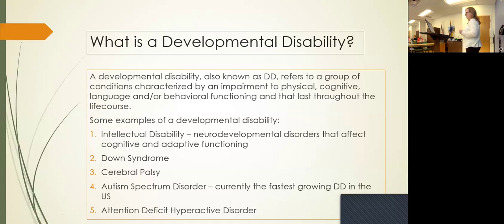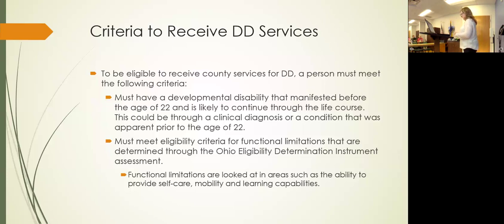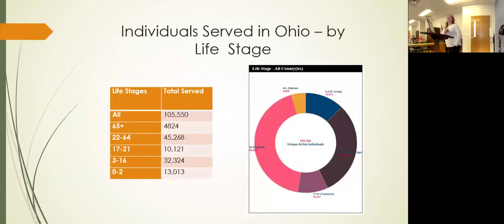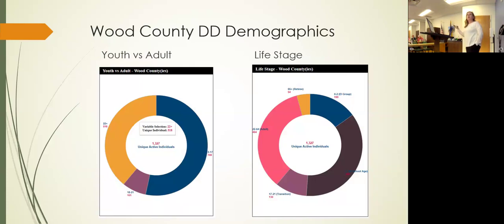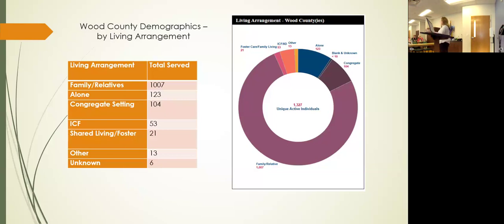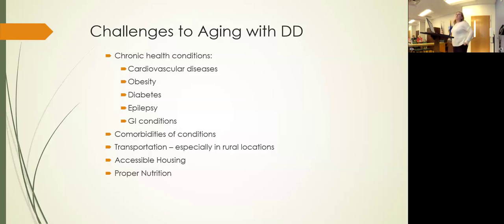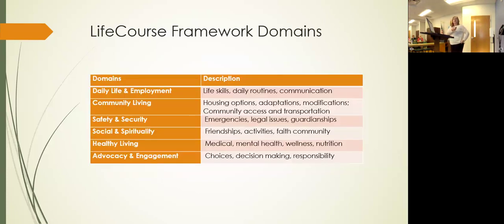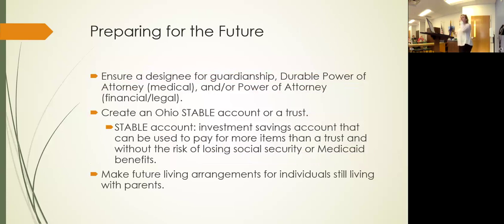Understanding Development Disabilities over the Life Course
Each individual, regardless of their abilities, has the right to be respected, embraced, and provided with opportunities to thrive. March is Developmental Disabilities Awareness Month which serves as a profound reminder of these principles, emphasizing the value, rights, and aspirations of those with developmental disabilities. Presented by Jessica Miller-Blakely, CEO of Wood Lane Residential & Properties